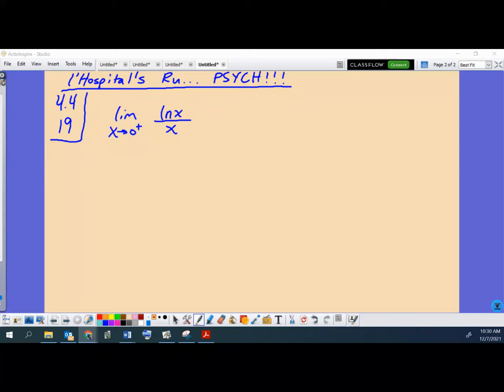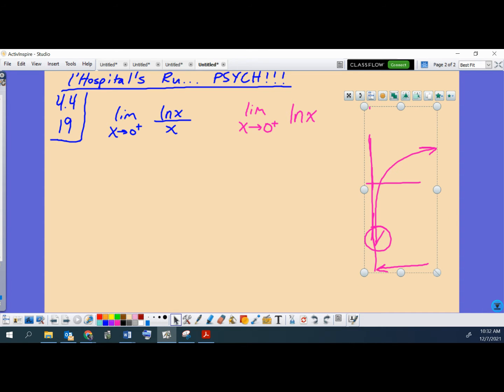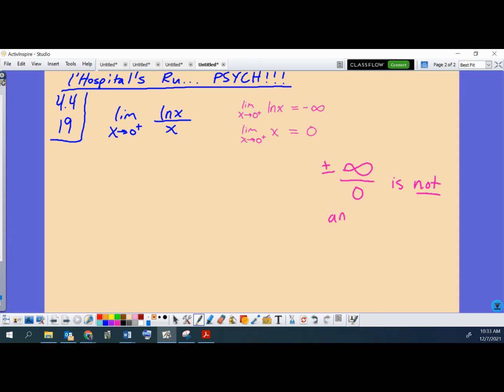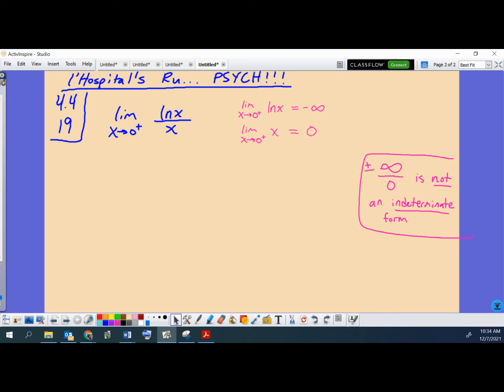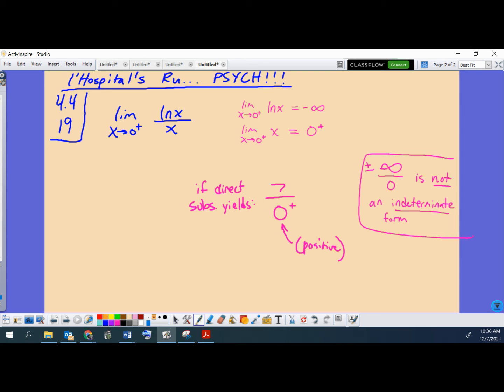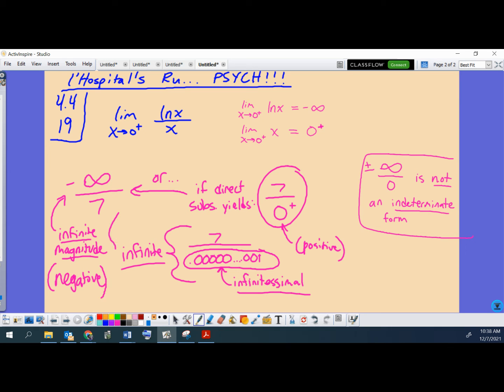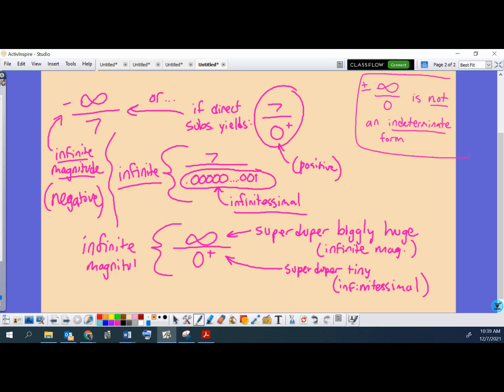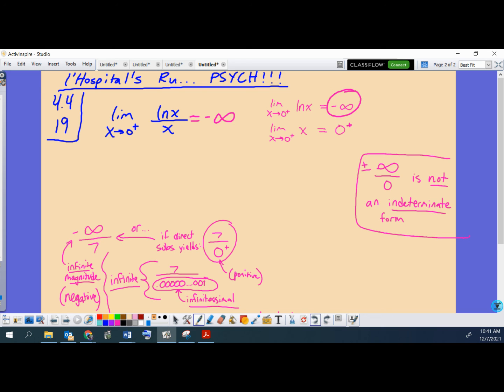l'Hospital's Rule (...or is it?) 4.4 #19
Stewart Calculus 7e Early Transcendentals
This is a non-l'Hospital's Rule question in the l'Hospital's rule section (4.4 #19). The result from direct substitution might seem like we could use l'Hospital, but it's actually NOT an indeterminate form.

Includes a pretty detailed explanation of what a result (from direct substitution) of infinity / zero means.